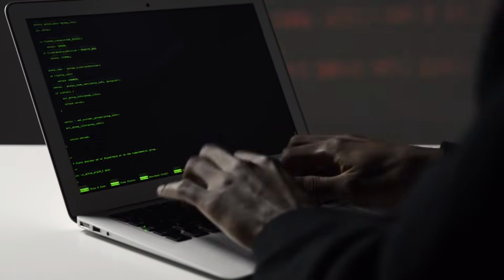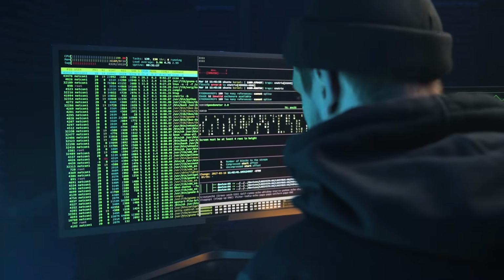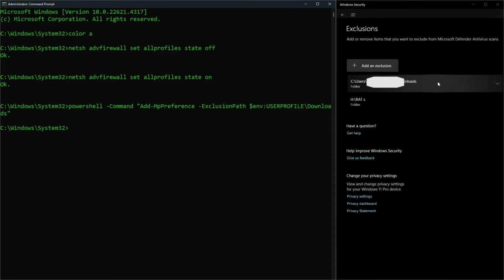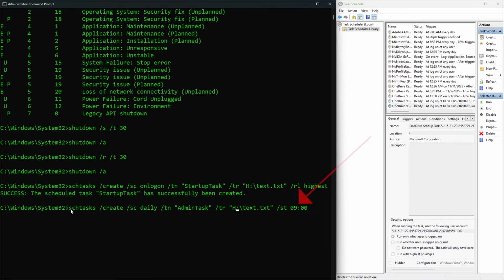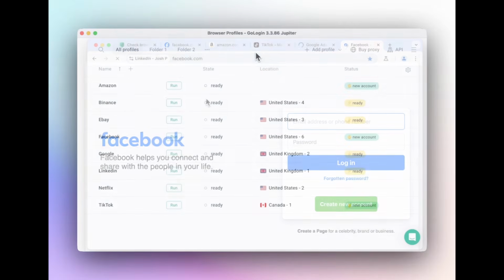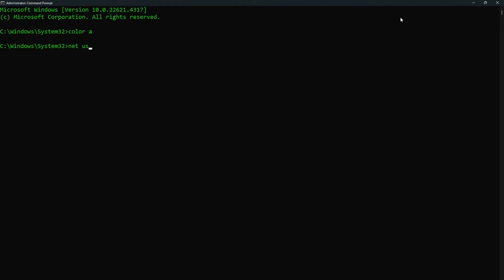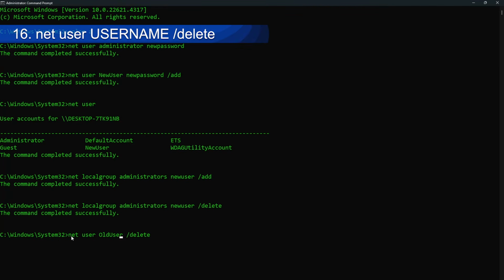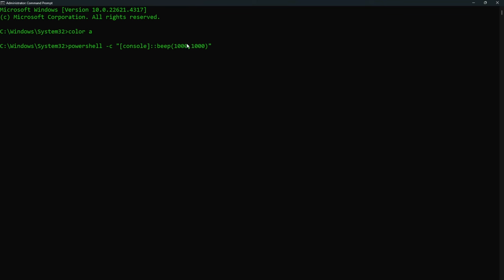The Most Dangerous CMD Commands Explained | Ethical Hacking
Master 20 Essential CMD Commands for Professional Ethical Hacking in 2025.
In this comprehensive cybersecurity tutorial, learn the most powerful command prompt techniques used by professional penetration testers and ethical hackers worldwide.

🎯 What You'll Master:
✅ Rubber Ducky keystroke payload commands
✅ Reverse shell operations and setup
✅ Network reconnaissance and discovery
✅ System information gathering techniques
✅ Advanced payload development
✅ Professional penetration testing workflows

⏰ CHAPTER TIMESTAMPS:
0:00 - Introduction to CMD Commands
0:18 - Ethical Hacking Disclaimer
0:42 - Channel Intro
0:59 - Command 1
1:36 - Command 2
2:12 - Command 3
2:25 - Command 4
2:44 - Command 5
2:50 - Command 6
3:10 - Command 7
3:35 - Command 8
3:44 - Command 9
4:02 -  GoLogin for Internet Privacy
5:32 - Command 10
5:42 - Command 11
6:09 - Command 12
6:29 - Mr. Robot Hacking Scene
6:56 - Command 13
7:11 - Command 14
7:15 - Command 15
7:20 - Command 16
7:32 - Command 17
7:54 - Command 18
8:07 - Command 19
8:31 - Command 20
8:51 - Final words
9:10 - Outro

💻CMD Commands:
1.netsh advfirewall set allprofiles state off
2.powershell -Command "Add-MpPreference -ExclusionPath $env:USERPROFILE\Downloads"
3.netsh advfirewall set allprofiles state on
4.shutdown /s /t 30 /c "You have been hacked."
5.shutdown /a
6.shutdown /r /t 0
7.schtasks /create /sc onlogon /tn "StartupTask" /tr "C:\Path\to\file.exe" /rl highest
8.schtasks /create /sc daily /tn "AdminTask" /tr "C:\Path\to\file.exe" /st 09:00
9.ipconfig
10.netsh wlan show profiles
11.netsh wlan show profiles "name" key=clear
12.net user administrator newpassword
13.net user NewUser MyP@ssw0rd /add
14.net localgroup administrators username /add
15.net localgroup administrators username /delete
16.net user OldUser /delete
17.wininit
19.curl ascii.live/parrot
20.powershell -c "[console]::beep(1000,1000)"

🔥 Perfect for: Cybersecurity students, ethical hackers, IT professionals, penetration testers, and anyone serious about network security

🌐Take control of your online privacy! 🔒
🚀Try GoLogin for FREE and get 2GB of free residential proxies

Always obtain proper permission before testing any system you don't own.The goal of this tutorial is to educate beginners and cybersecurity enthusiasts on how real-world threats work so they can better defend against them. We do not support or encourage harmful things, exploitation, or unauthorized activity of any kind.
This content fully complies with YouTube's Community Guidelines and Educational Content Policies. Misuse of any knowledge shared in this video is solely the responsibility of the individual.